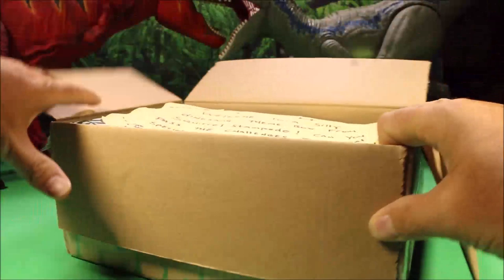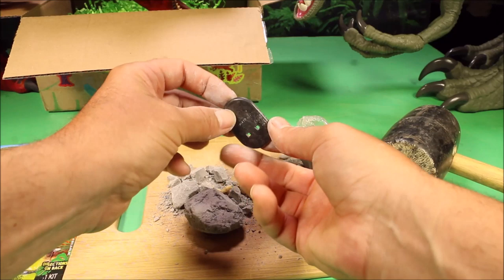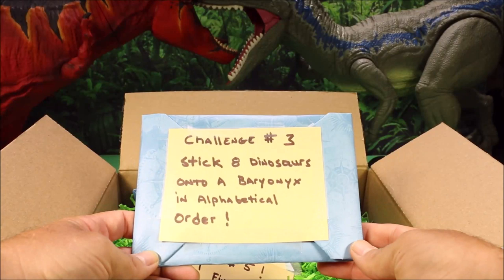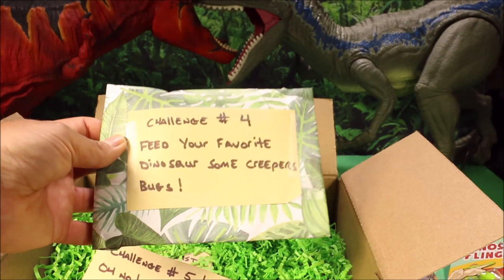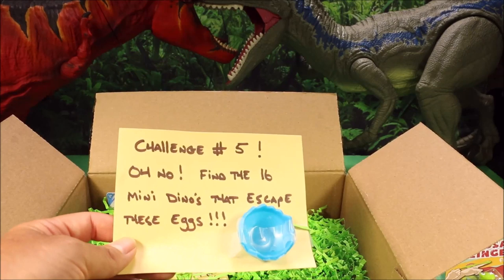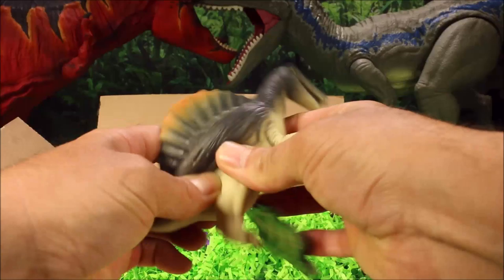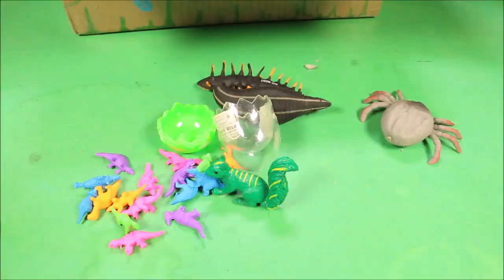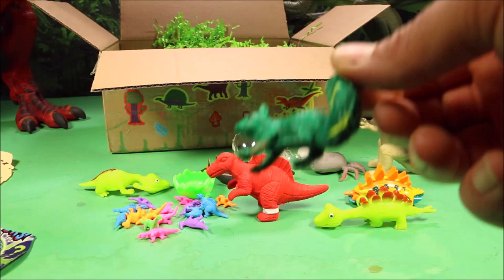BIG BOX DINOSAUR TOYS!! SquirrelStampede Sent me New Big Box Dino Toys For Kids Jurassic World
NEW BIG BOX DINOSAUR TOYS!
Wow SquirrelStampede from Youtube sent me a big box full of awesome dinosaur toys for kids. Watch as the COLOSSAL T-REX & COLOSSAL VELOCIRAPTOR BLUE from Jurassic world fallen Kingdom help us to open all these awesone dino toys. Mattel Vs Hasbro. MattelRules Toys or Fallen Kingdom Toys Indominus Rex vs T-Rex Jurassic World 2. Watch the super colossal Velociraptor Blue eat many Jurassic world Fallen Kingdom action figures in the dino basketball game. T-Rex Vs Raptor!

With this epic mega-figure, YOU get to decide how Kong became King! Take control of the mighty monster as he protects our world from the most powerful creatures on Skull Island. A 100-Foot mountain of muscle, Kong stands tall in the face of danger. Get ready for battle witht the new Kong of action!
New for 2016, Hasbro introduces a line of ferocious hybrid dinosaur figures that is sure to engage fans of all ages in prehistoric adventures! With the introduction of our predatory Pteramimus, cunning Carnoraptor, Hybrid Rampage Indominus rex massive Stegoceratops Watch Scooby doo Video's from TheEngineringFamily and the astonishing Dilophosaurus Rex, play will never be the same.
This dinosaur is ready for battle! Standing at 16 inches, the New Legendary Godzilla Neca 24"